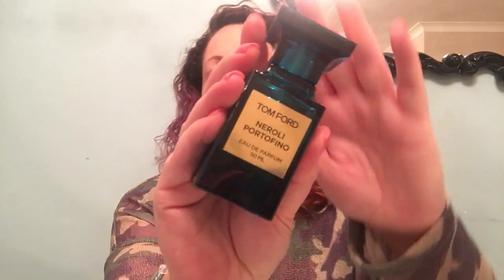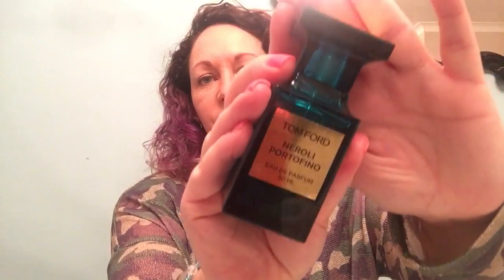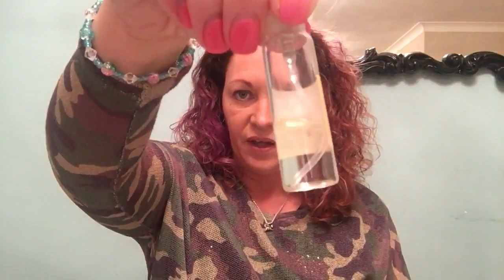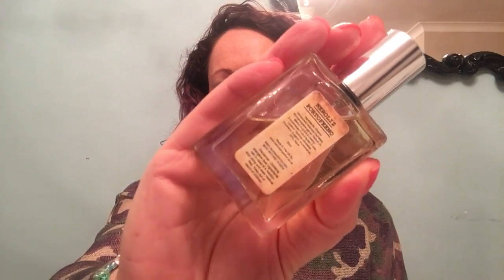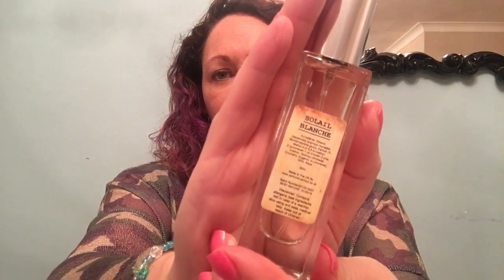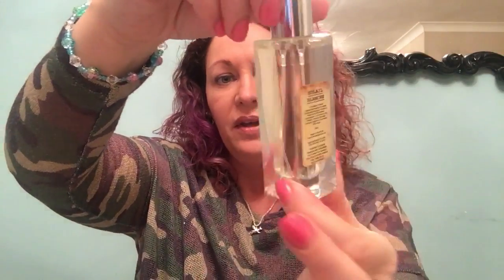Tom Ford Private Blend Dupes! perfume parlour Neroli Portofino and Soleil Blanc